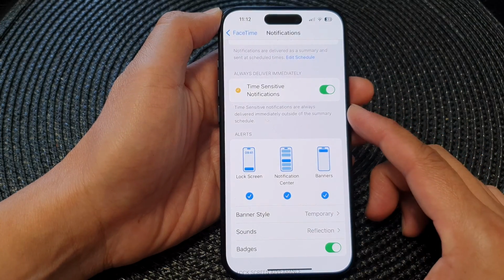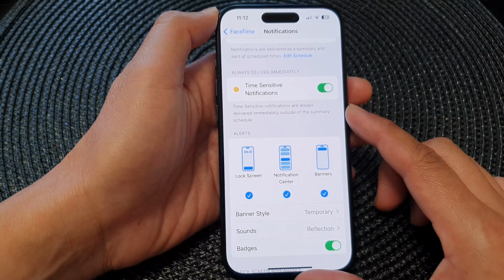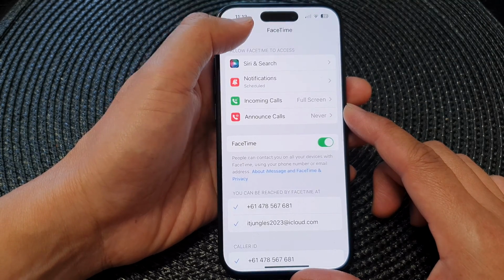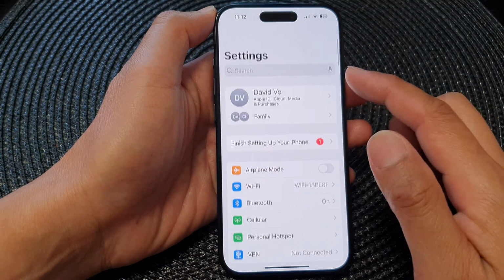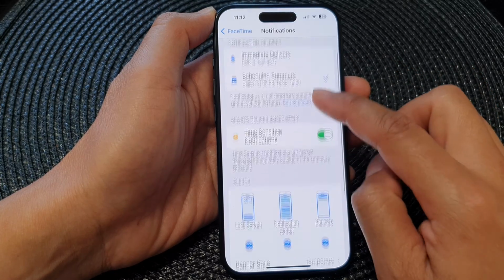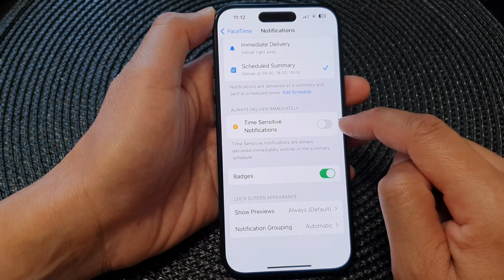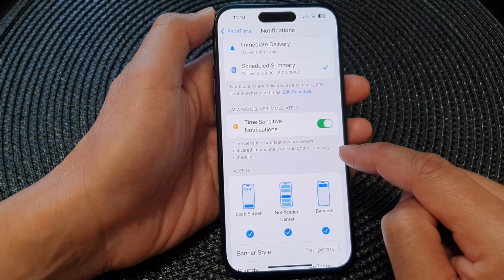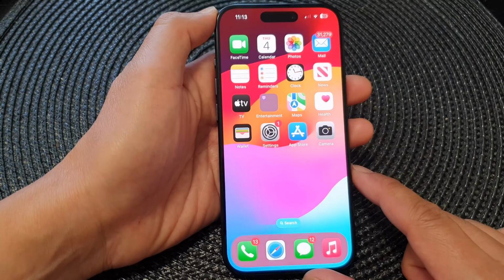iPhone 15/15 Pro Max: How to Turn On/Off FaceTime Time Sensitive Notifications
Welcome to our latest iPhone tutorial! In this video, we'll walk you through the steps on how to turn on/off FaceTime Time Sensitive Notifications on the iPhone 15 series running iOS 17. Whether you want to stay instantly informed or manage your notifications more discreetly, we've got the details covered. Watch the video to master the art of controlling FaceTime notifications on your cutting-edge iPhone!